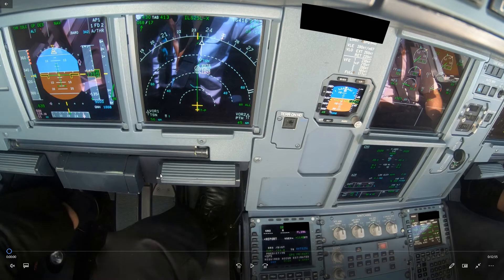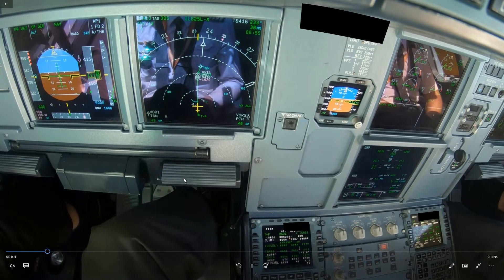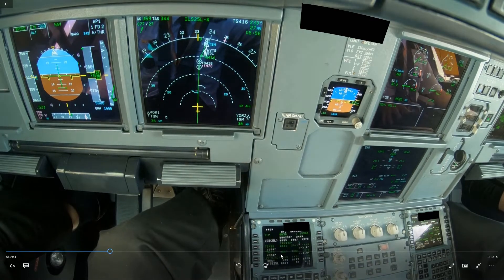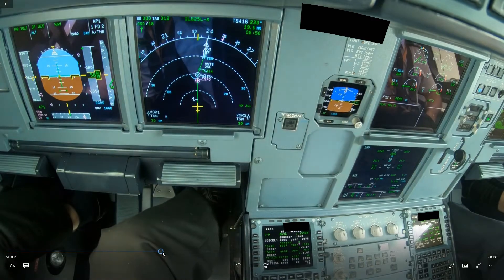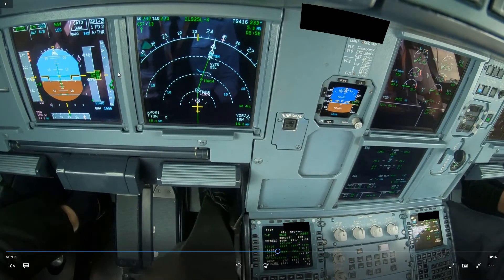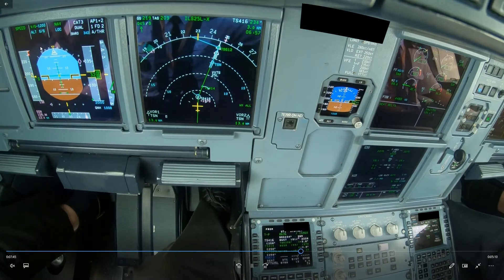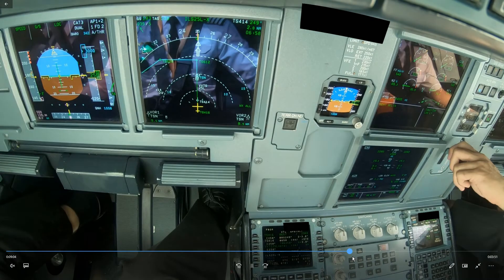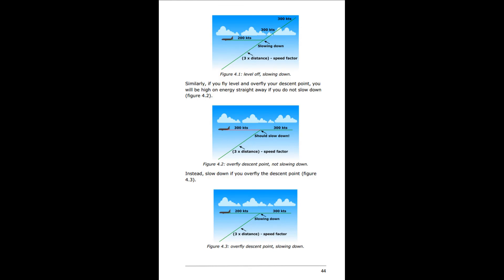A320 Descent Management - VVTS correct high speed descent.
An example of a correct high speed descent into VVTS.